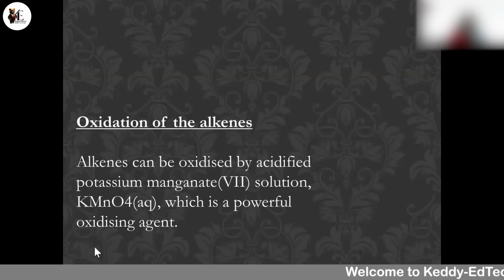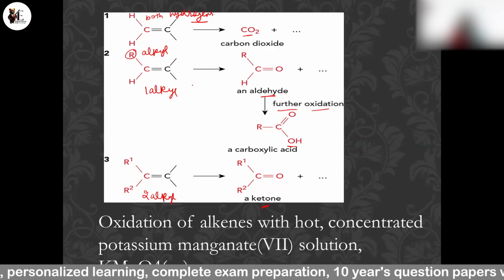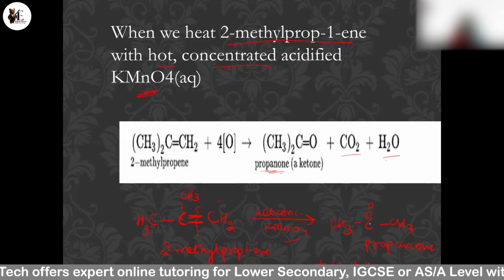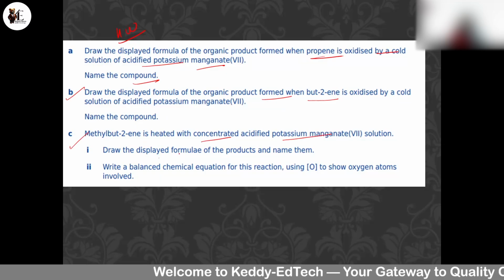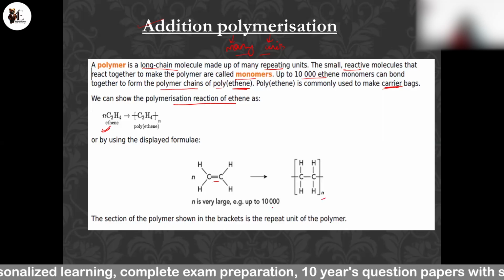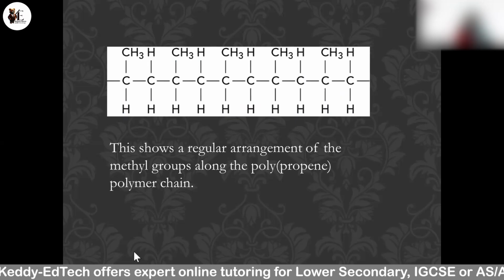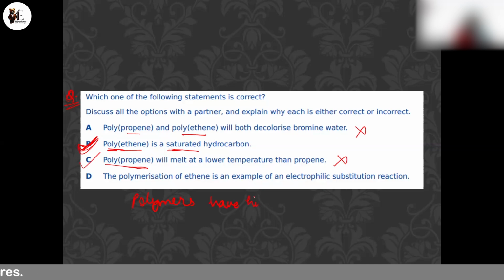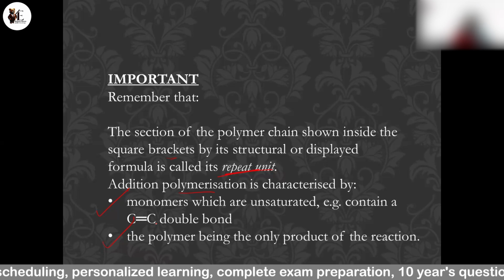HYDROCARBONS | Keddy Edtech | Cambridge Online Tuition for Grade 6 to A-Level | Learn Smarter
In this video, we explain OXIDATION OF ALKENES in a simple, exam-focused way to help you score higher and understand concepts clearly.

Easy explanation of OXIDATION OF ALKENES